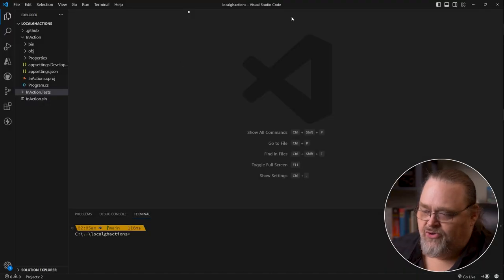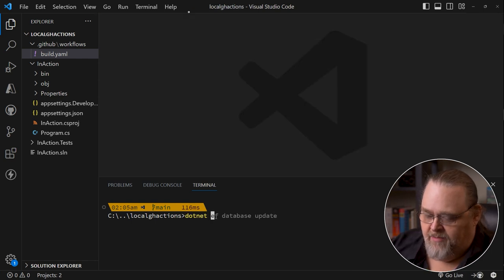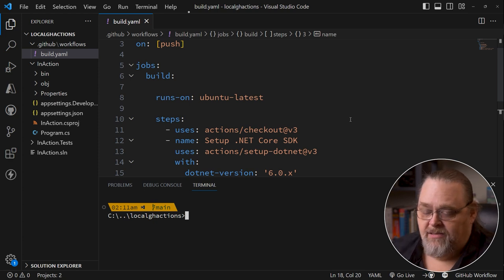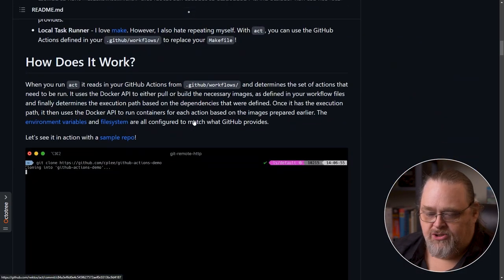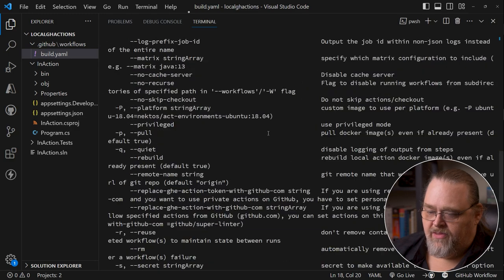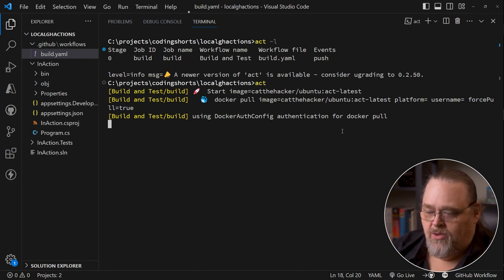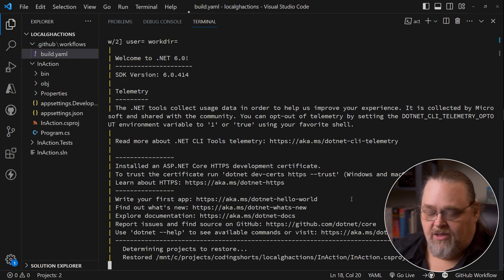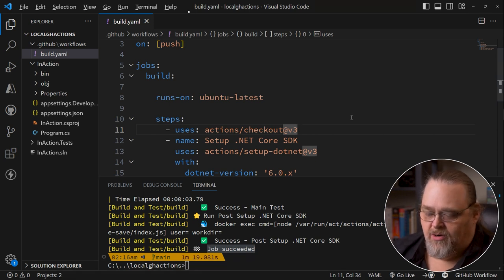Coding Short: Test Your Github Actions Locally with Act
I personally love using Github Actions to do CI/CD for a lot of my projects. One pain point was always how to debug the YAML files. But I found a solution. Let me show you how it works:

00:00 Introduction
00:42 The Problem
01:35 Installing Act
02:42 Listing Jobs
02:53 Running Your Action
03:56 Wrapping Up